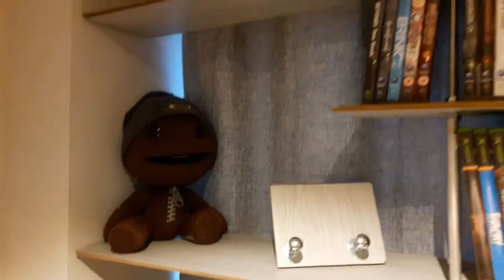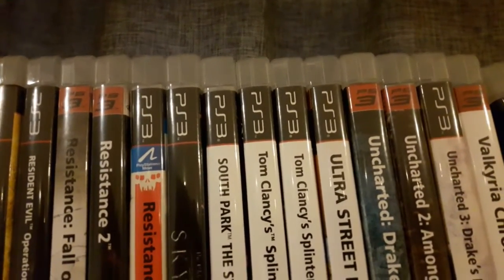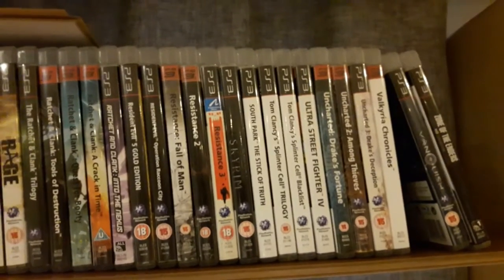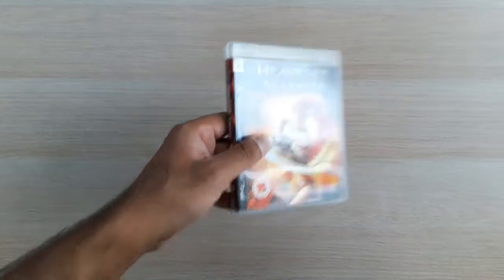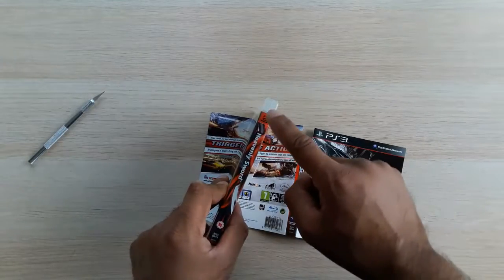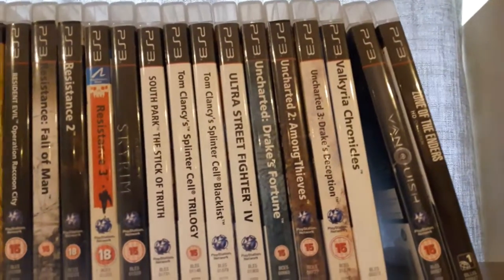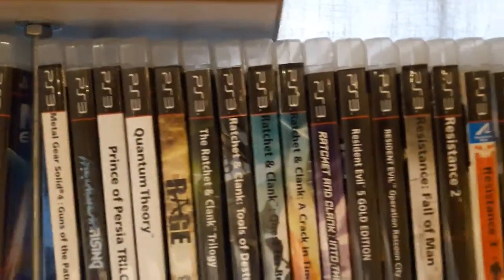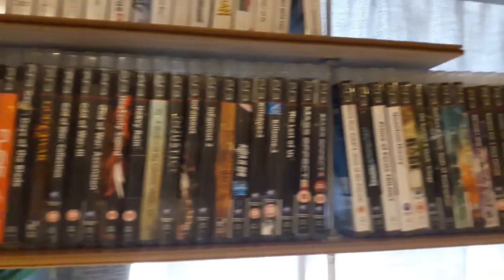Fixing the spines on my PS3 games so they all match!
Random video that I made to document an idea I did to tidy up how my PS3 games look on the shelf.